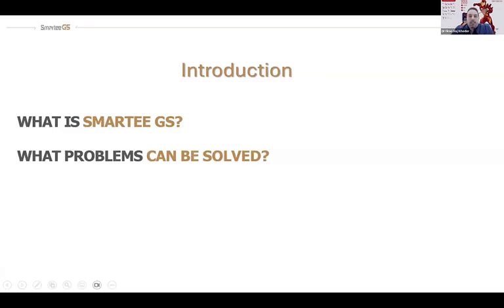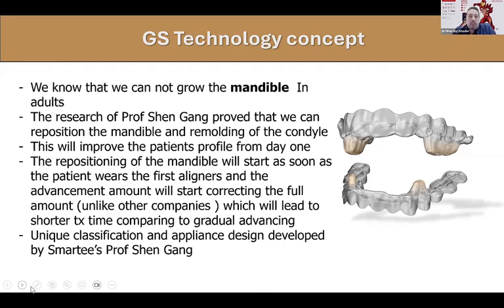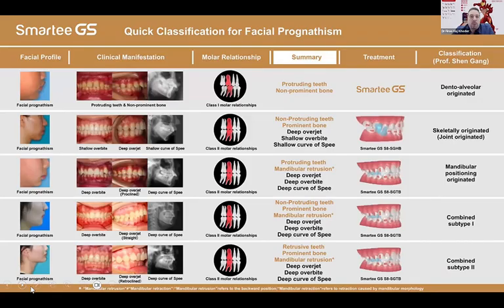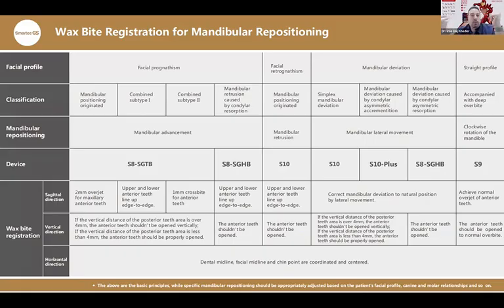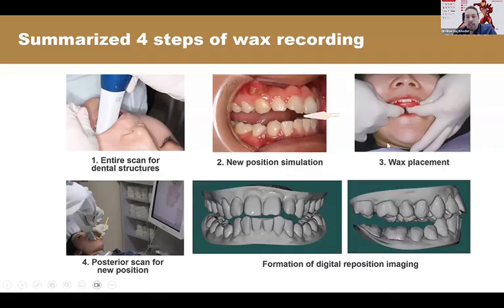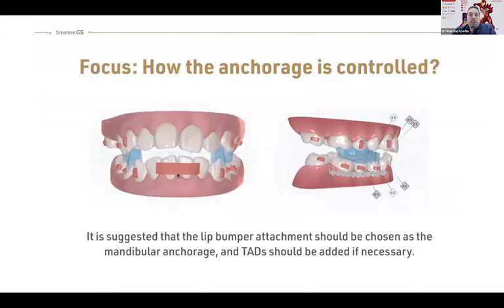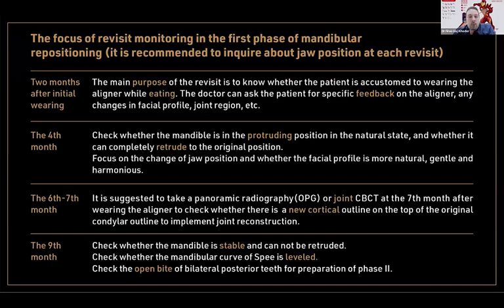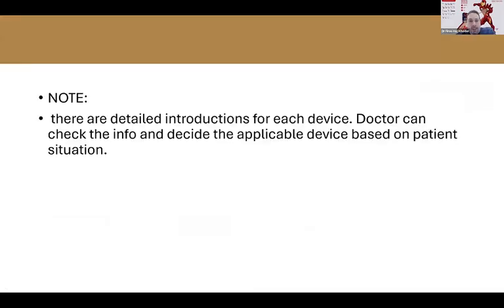Bắt đầu ca Smartee GS đầu tiên của bạn với công nghệ tái định vị hàm dưới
Start Your First Smartee GS Case with Mandibular Repositioning Technology Dr  Firas